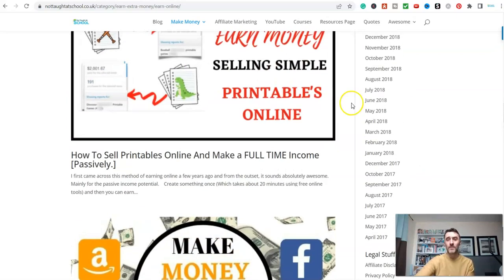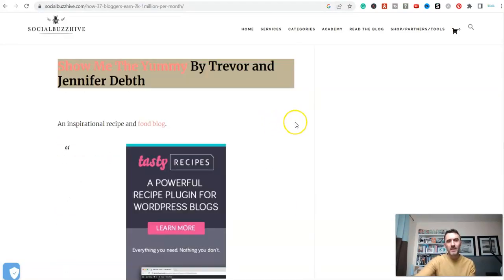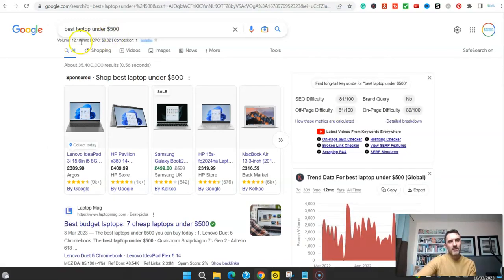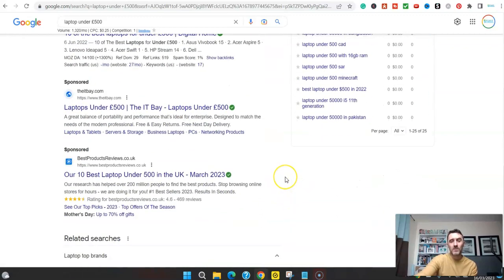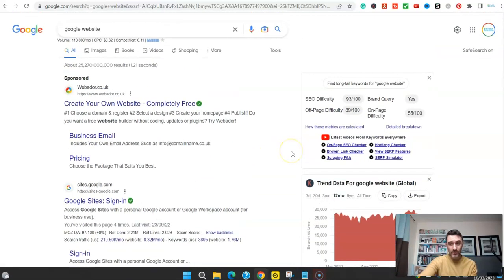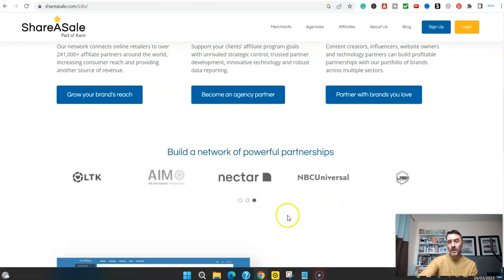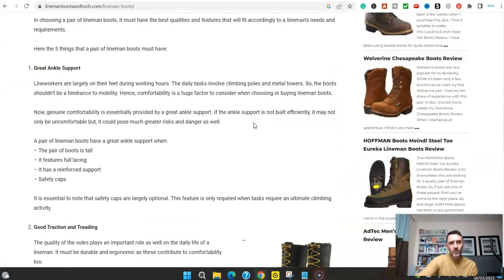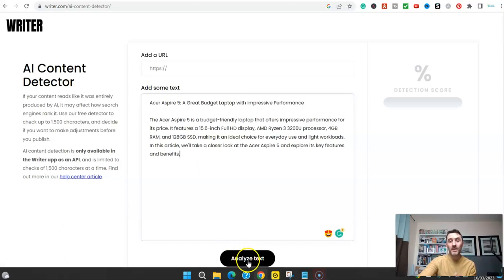How To Make Money Online With Chat GPT ($100+ Daily)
Welcome To Today's Video - How To Make Money Online With Chat GPT ($100+ Daily)

Today we look at making money with ChatGPT and building passive income online, for this method we are using ChatGPT to speed up the whole process.

I will also share with you a number of tools and resources to get the most out of this method to start earning online.